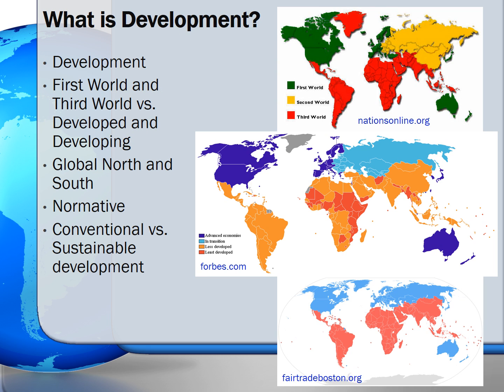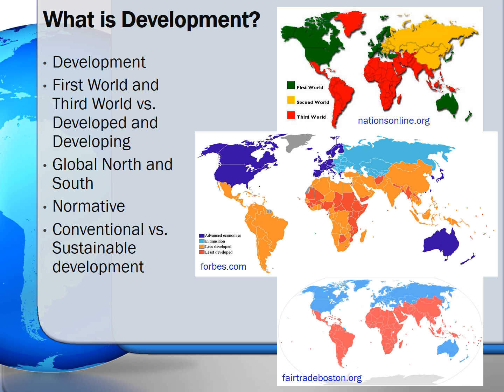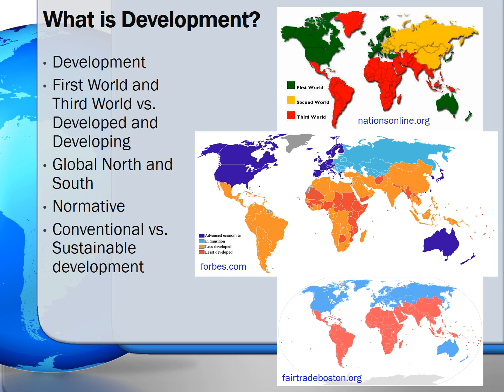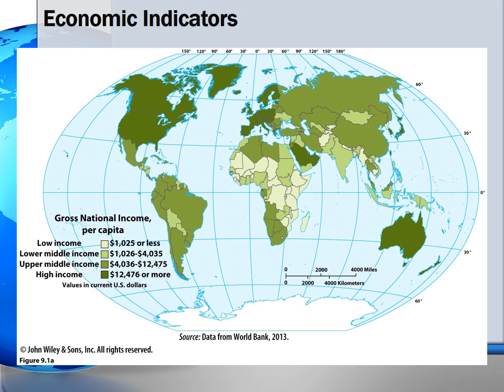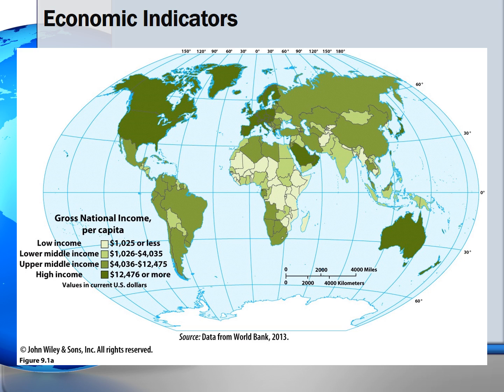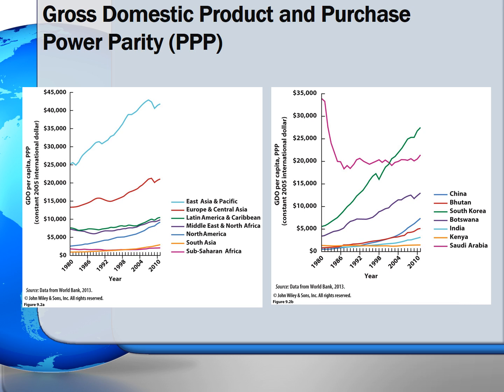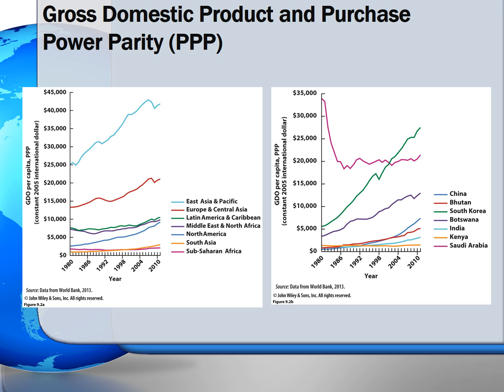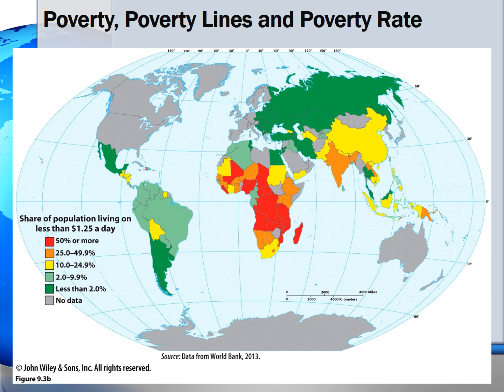Ch9 Mini Video Lecture 9 1